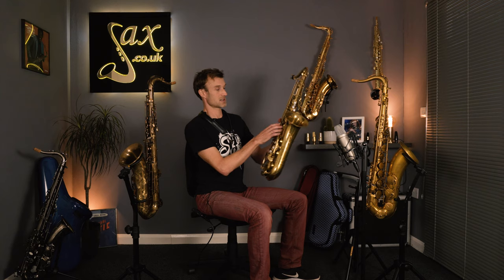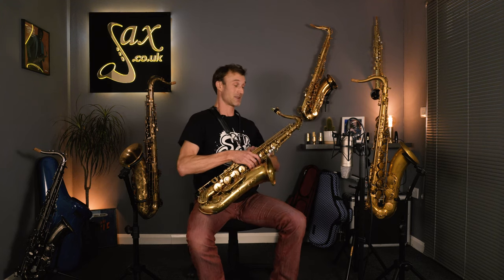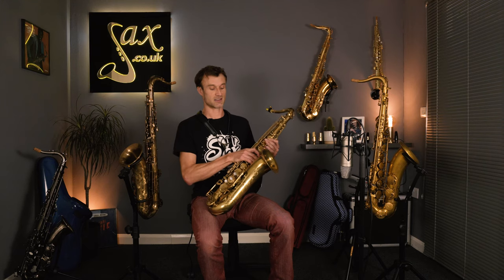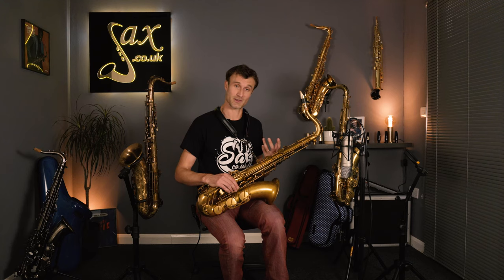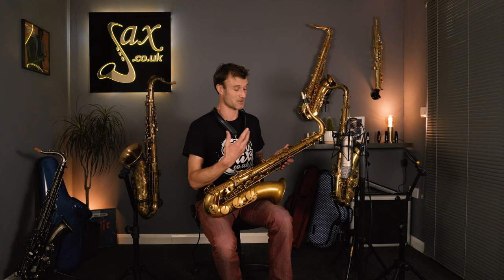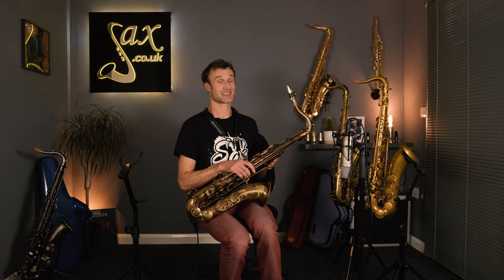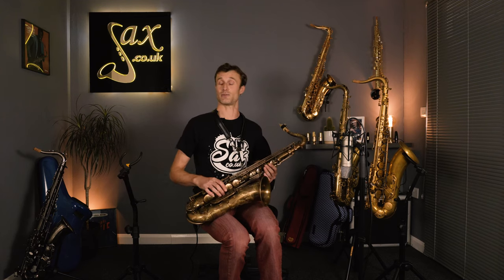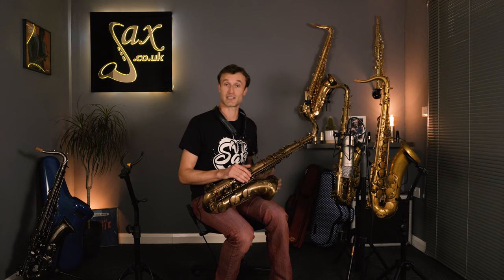Eastman | P. Mauriat | Signature Custom - Vintage Inspired Tenor Saxophones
Jim tests out our three most popular "Vintage Inspired" tenor saxophones.